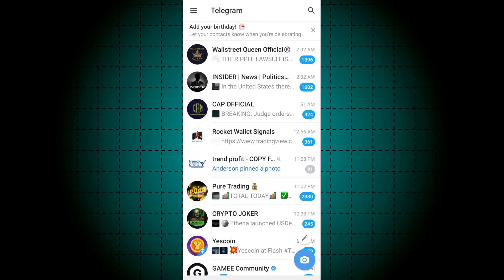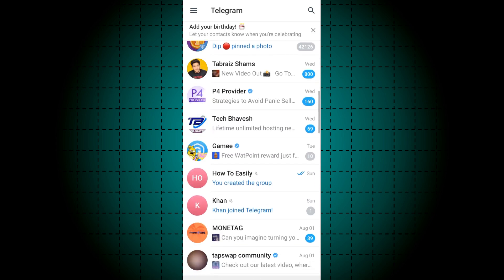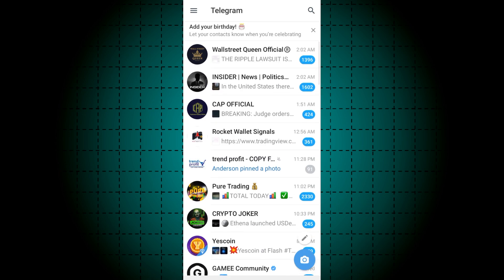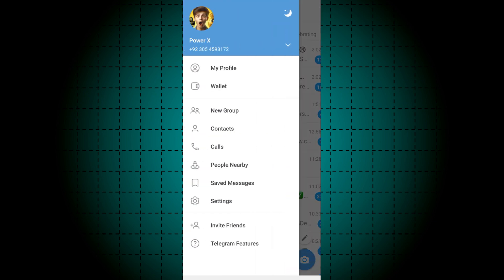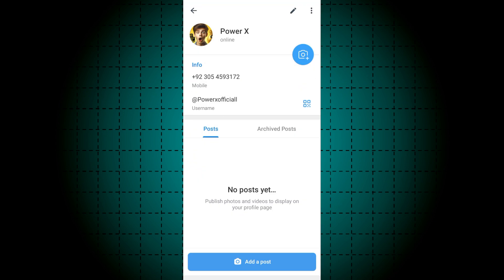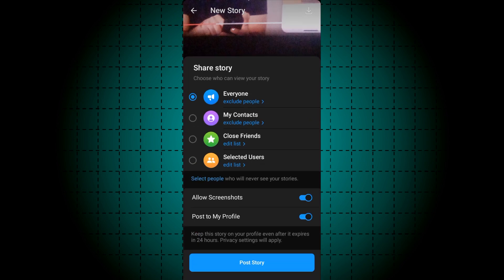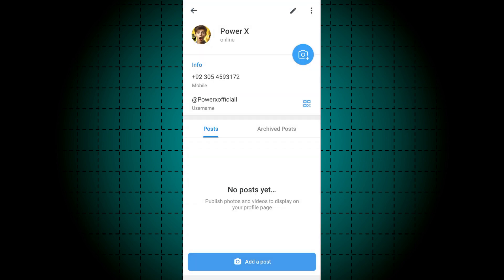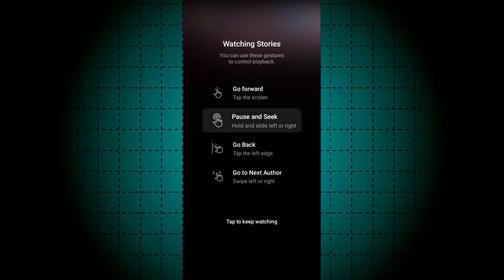How To Post Story On Telegram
You will learn how to post story on telegram profile in android phone